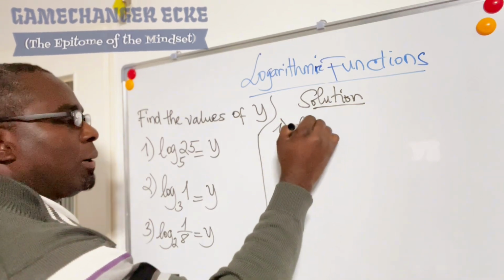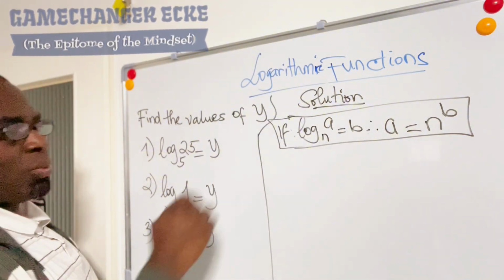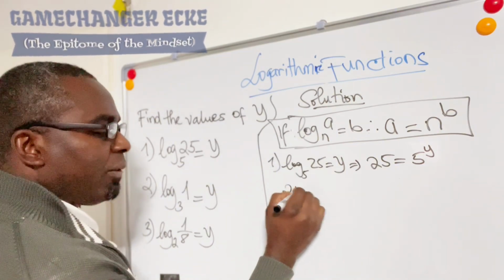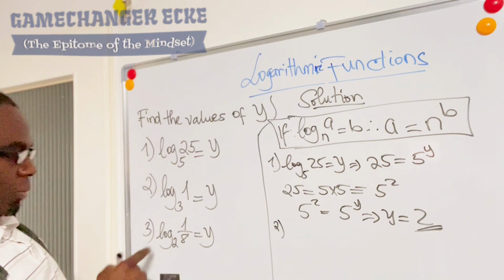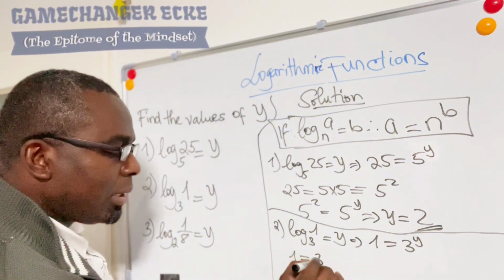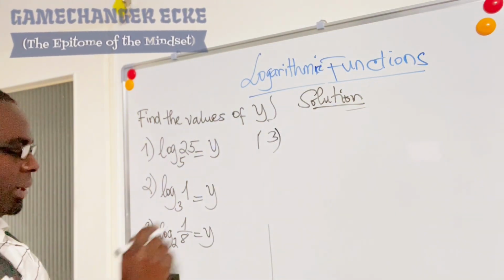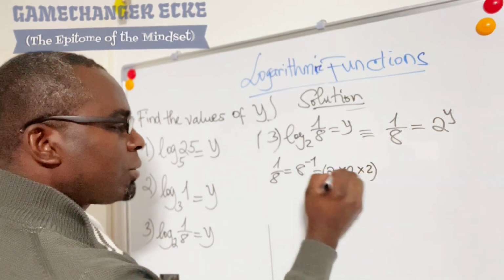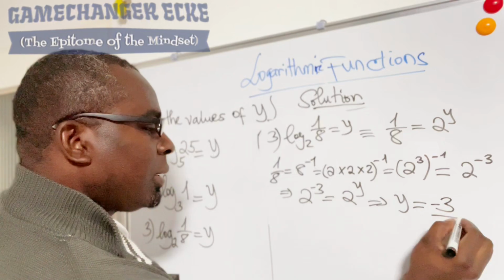What's the Power of LOGARITHMIC FUNCTIONS?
Unlock the secrets of logarithmic functions and discover their incredible power in mathematics and real-world applications! In this video, we'll delve into the world of logarithms, exploring their properties, uses, and importance in various fields such as science, engineering, and finance. From exponential growth and decay to data analysis and modeling, logarithmic functions play a vital role in helping us understand and describe complex phenomena. So, join us on this fascinating journey and learn how logarithmic functions can help you solve problems, model real-world situations, and make informed decisions.